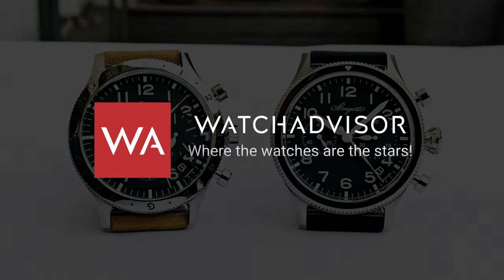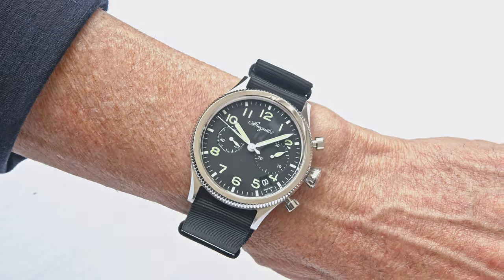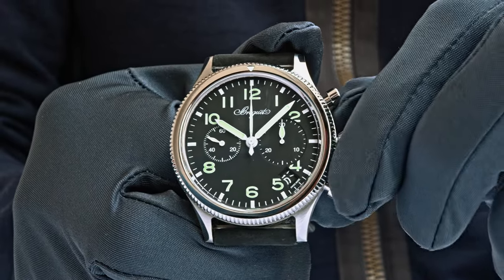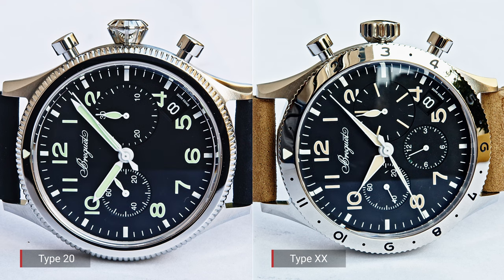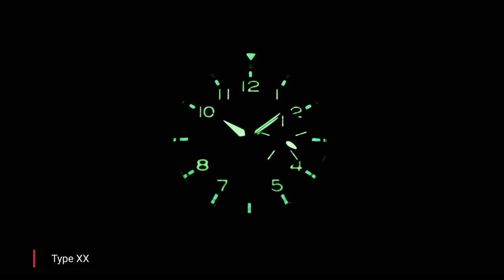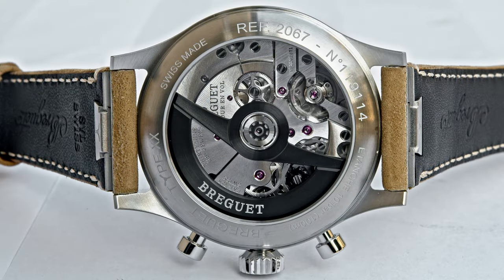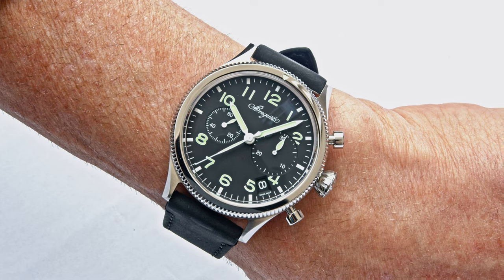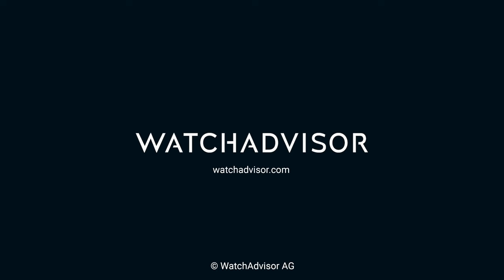BREGUET Type 20 Chronographe 2057 & BREGUET Type XX Chronographe 2067. The saga continues!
The year 2023 brings a new BREGUET Type 20 and BREGUET Type XX. This is a new generation of chronographs powered by an all-new calibre. Four years of preparation preceded the arrival of the new generation of iconic Type 20 and Type XX watches, this time, issued in two versions to meet all expectations: one military-inspired (Type 20) and the other drawing on the finest civilian models (Type XX). Taking cues from the first-generation models, Breguet has instilled a contemporary, dynamic and technological spirit into these watches. The Type 20 and Type XX saga clearly shows no sign of petering out!

The new Calibre 728
After four years of development at the Manufacture Breguet, the brand is delighted to present the new self- winding Calibre 728 for the civilian version and Calibre 7281 for the military version. Combining robustness and innovation, this movement and its variant are protected by several patents. It incorporates all the designs of a modern chronograph such as a column wheel, vertical clutch, 5 Hz frequency as well as an innovative zero-resetting activation system. Alongside these elements, it also benefits from the latest technical innovations in the field of chronometry (precision timing). The balance-spring, the escape-wheel and the pallet-lever horns are made of silicon. In addition to being resistant to corrosion and wear, silicon is insensitive to the influence of magnetic fields and improves the accuracy of the timepiece. Moreover, this self-winding chronograph has a 60-hour power reserve. Both models are equipped with a “flyback”. This function is a precious asset for pilots, replacing the three operations previously required with just one. Different times and directions that require evaluation are easily handled using the “flyback” function. These innovative activation and zero- resetting systems have been designed for crisp and accurate use. Whatever function is performed, the pressure felt on the pushers will be even and balanced. The same applies to the vertical clutch mechanism, which has been adopted for the accuracy of its activation. The chronograph hand thus starts instantly without any initial jerks. To make the movement robust and guarantee its precision even in case of potential impacts, a cross-through bridge was chosen to secure the balance in place. Sized in such a way as to occupy a maximum of the available space within the movement, the barrel – the energy source – is equipped with a spring whose high-energy-density material enables a longer power reserve. Finally, this new movement’s other asset lies in its aesthetics, as significant work has been done on its decoration. In addition to the sunburst pattern, snailing, bevelling, circular-graining and other visible decorations on the components, Breguet has treated the column wheel to a black DLC treatment that heightens visual contrast while improving tribological properties. The sapphire crystal caseback provides a chance to admire the details of the movement, including its blackened oscillating weight shaped like an aircraft wing and engraved with the Breguet logo.

TYPE 20 CHRONOGRAPHE 2057
Case: steel
Diameter: 42 mm
Thickness: 14.1 mm
Lug-to-Lug: 49 mm
Dial: black
Water resistance: 10 bar (100 m)

Calibre: 7281
Movement: self-winding
Functions: chronograph, “flyback”, date, small
seconds, 30-minute totalizer
Balance-spring: flat, in silicon
Escapement: inverted straight-line lever with silicon horns
Frequency: 36.000 A/h (= 5 Hz)
Power reserve: 60 hours
Components: 339
Strap: set of two interchangeable straps, 1 in calfskin leather, 1 NATO fabric

TYPE XX CHRONOGRAPHE 2067
Case: steel
Diameter: 42 mm
Lug-to-Lug: 49 mm
Thickness: 14.1 mm
Dial: black

Calibre: 728
Movement: self-winding
seconds, 15-minute and 12-hour totalizers

Price each: 17.500 CHF (incl. VAT) /18.900 Euro (incl. VAT)